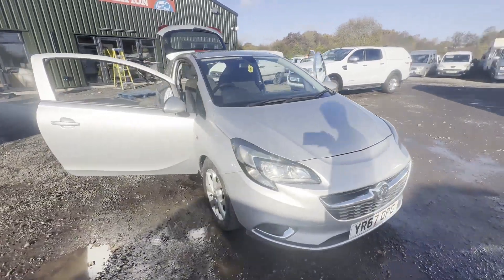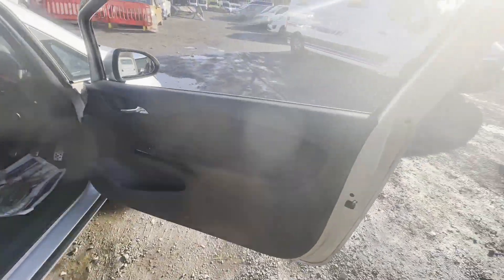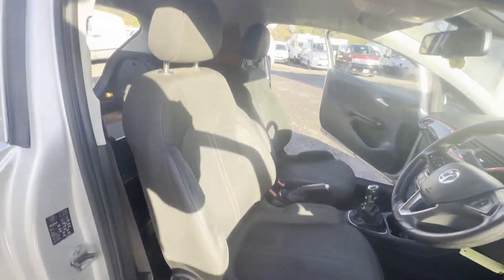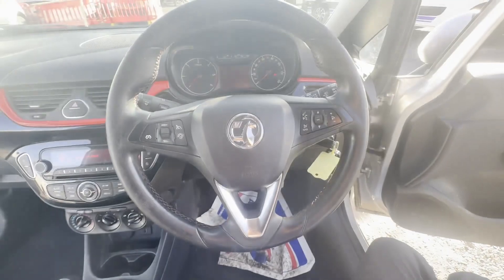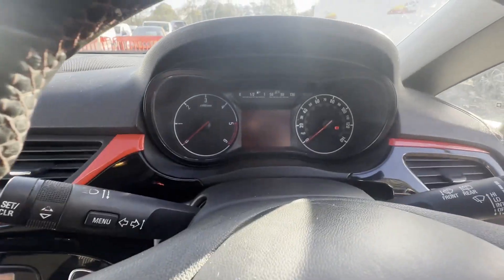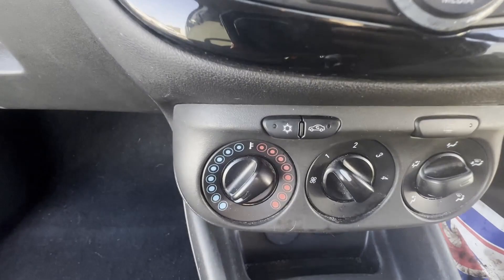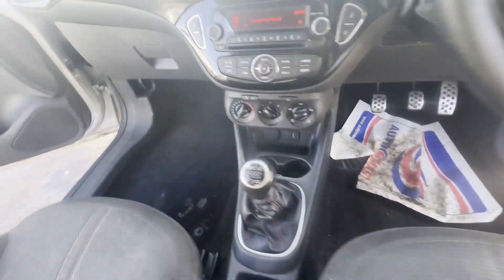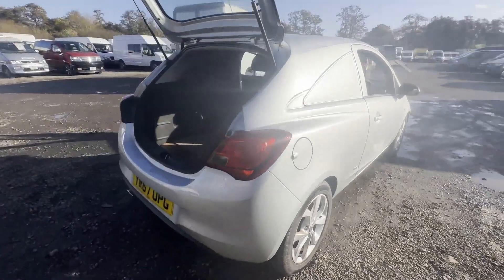YR67OPG - 2017 VAUXHALL CORSAVAN DIESEL 1.3 CDTi 16V 95ps Sportive Van (Start Stop)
Model: 67 PLATE VAUXHALL CORSAVAN 1.3 CDTI SPORTIVE SPARES OR REPAIRS ULEZ EU6
Body: Silver - Panel Van
Mileage: 123993
Engine: 1248cc B13DTR
Transmission: 6 Speed Manual - FWD
Mechanical Summary: 🟠 Starts perfect. Runs with a knock. Bottom end bearings are knocking.
Condition Summary: Bodywork is very clean. Interior is very clean. Rear load area is very clean. clean little vauxhall corsa sportive
Features: 1 Former Keeper, Cruise Control, Electric Windows, A/C
EU Status: Euro 6
HPI: Clear